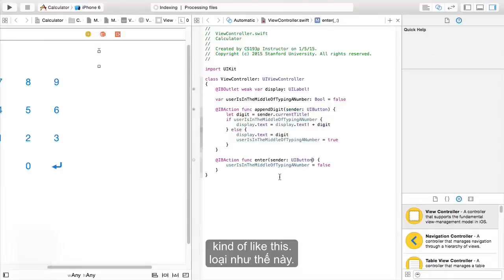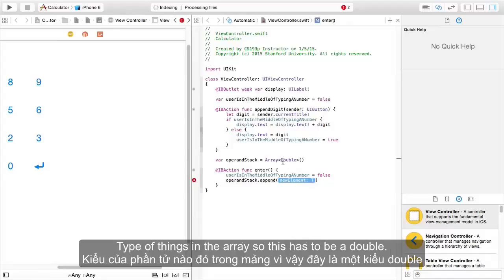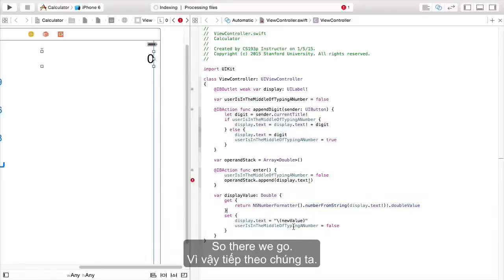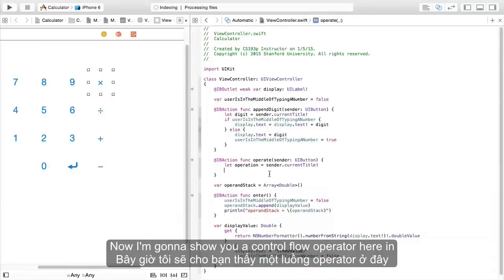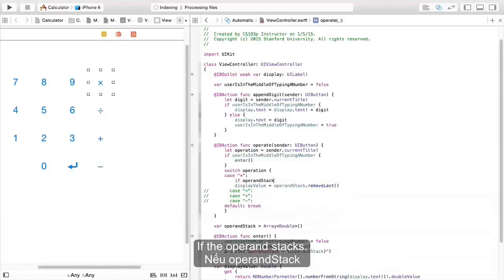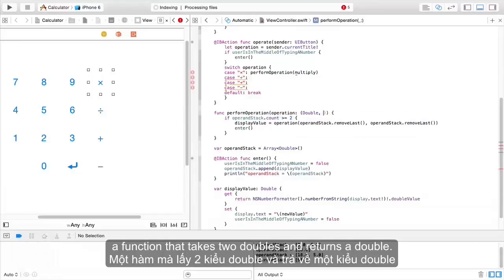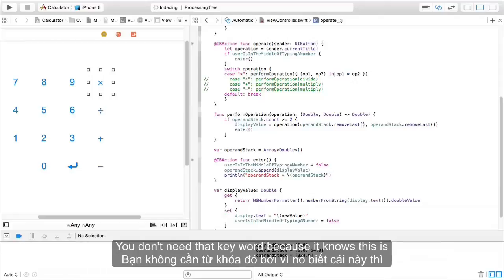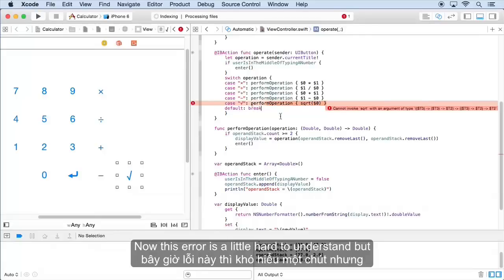CHUYÊN ĐỀ 3 - NHÓM 6 - BÀI TẬP 5 : SUB ENGLISH + VIỆT SUB SWIFT - 2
Stanford - Developing iOS 8 Apps with Swift - 2. More Xcode and Swift, MVC